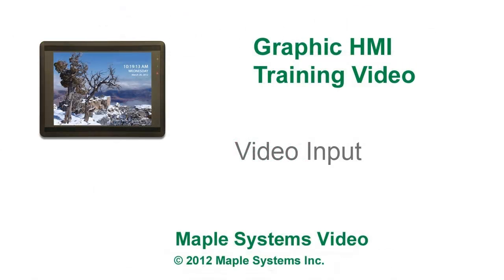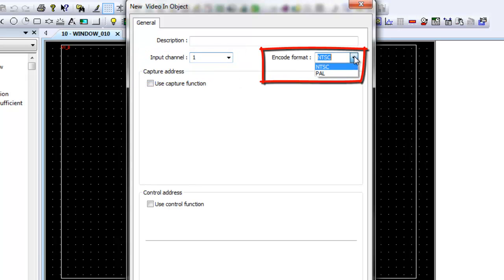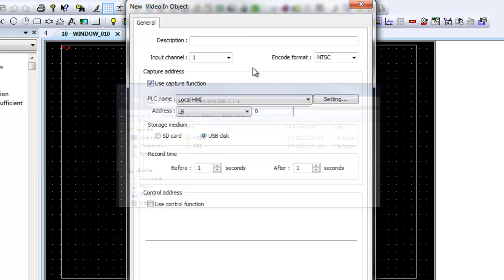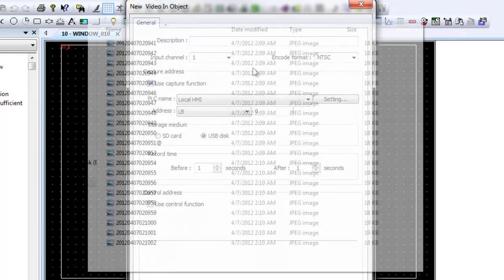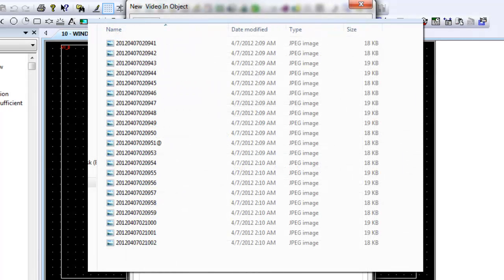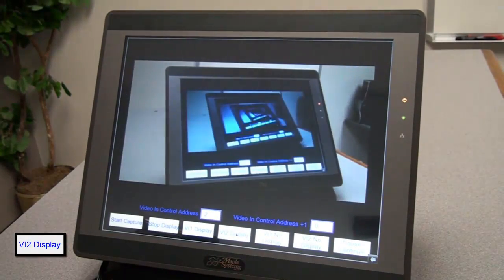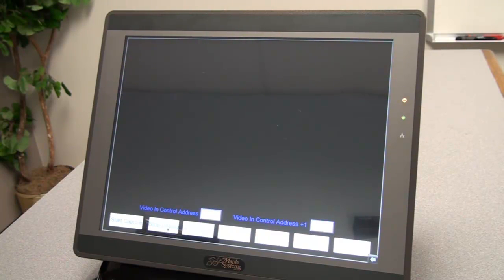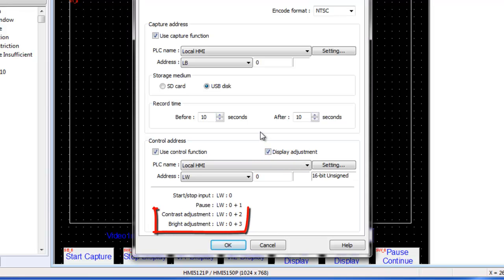Video Input (HMI5121P and HMI5150P Models) -- Maple Systems Touchscreen HMI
The HMI5121P and HMI5150P have two video inputs available to connect VGA sources. This feature can be used to display a live video feed from a location that is not visible from the HMI.